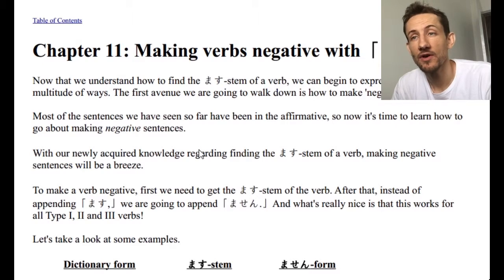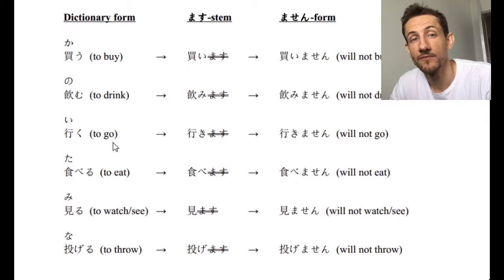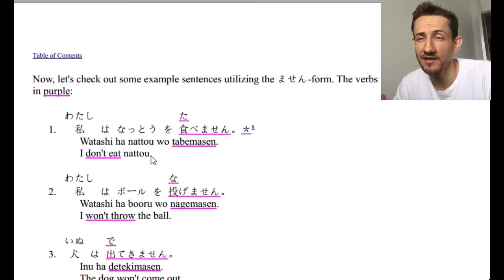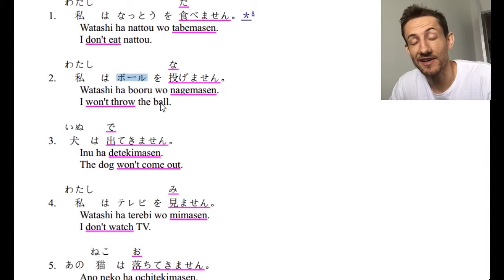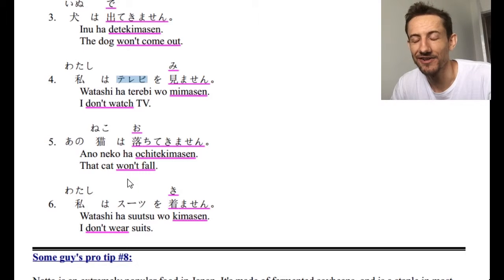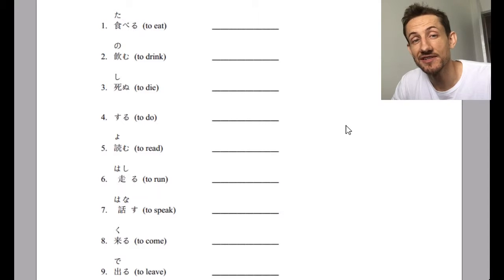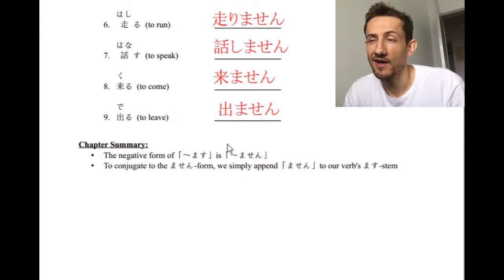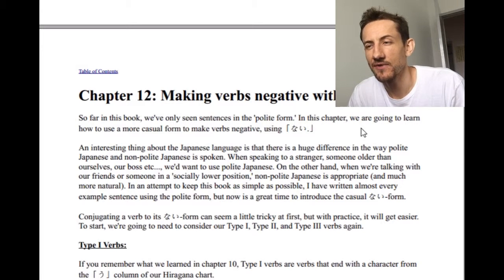Learn Japanese From Some Guy - Chapter 11: Making verbs negative with ません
Welcome back to another episode of Learn Japanese From Some Guy!

Today we're going to learn how to conjugate all Japanese verbs to their ません-forms.

Last chapter, we saw how to conjugate verbs to their ます-forms, and now we're going to learn how to make them negative. This will be the first time we really focus on making negative sentences, so this marks a turning point in our Japanese learning careers. After all, we can't be positive ALL the time, right?

Conjugating a verb to the ません-form is very easy. If you saw Chapter 10, then you already know how to conjugate a verb to its ます-form. Well, conjugating to the ません-form is almost the exact same, except instead of appending ます we append ませんinstead. That's it!

To make sure we truly understand, though, we are going to finish off the chapter with some Practice Problems. And, as always, I encourage everyone to write their answers in Japanese (Hiragana, Katakana, and Kanji).

It's a very easy, quick lesson today , but very important.

TIME STAMPS:

Intro: 0:10
Skip intro: 0:47
Examples sentences with ません: 2:57
Practice Problems: 6:12
Practice Problems Answers: 6:54
Chapter Summary: 8:03
Chapter 12 preview: 8:39
Outro: 9:31
Outro card: 10:00
Bonus! 10:35